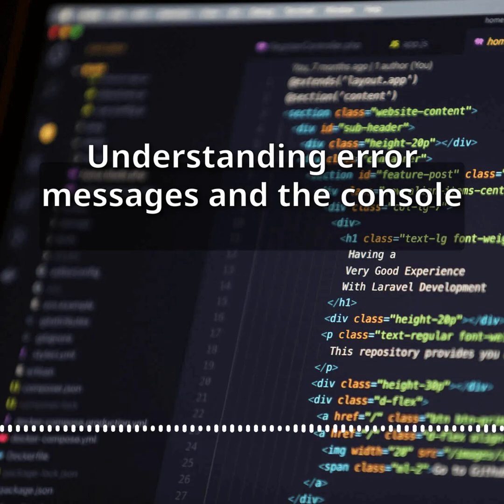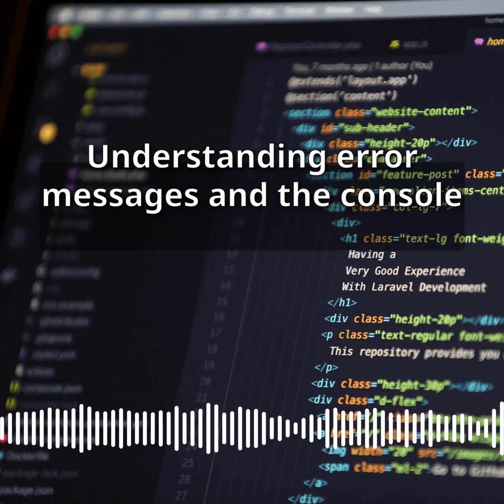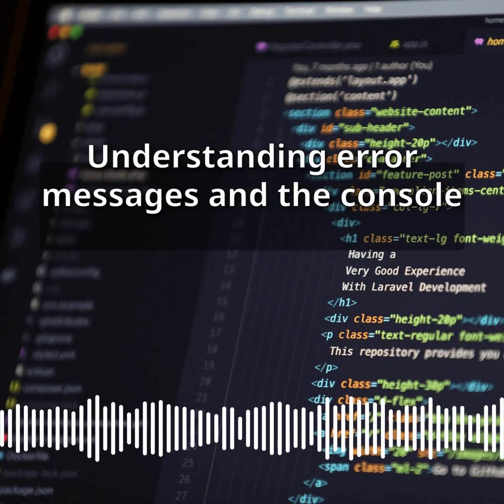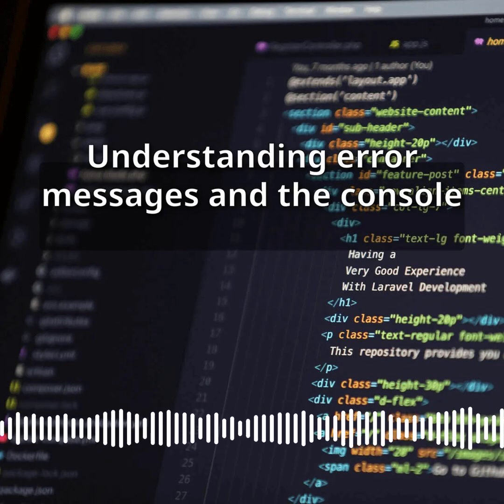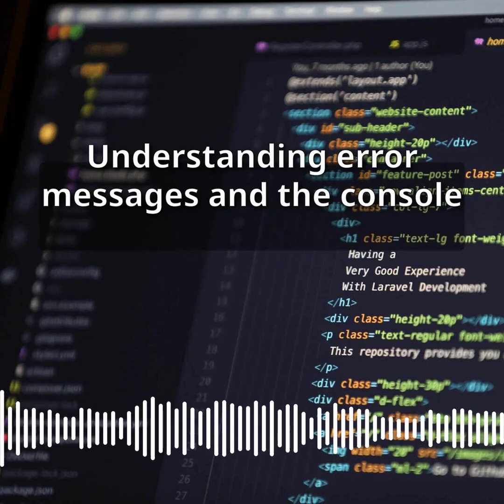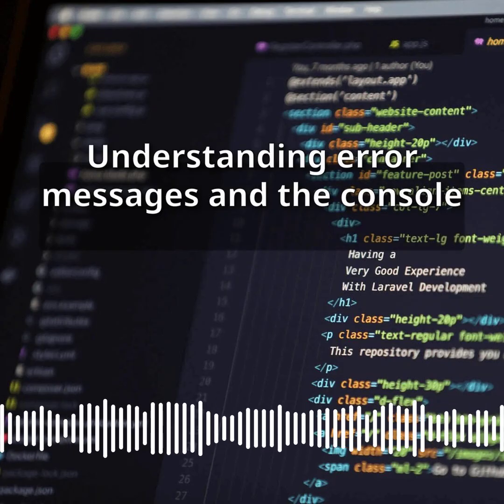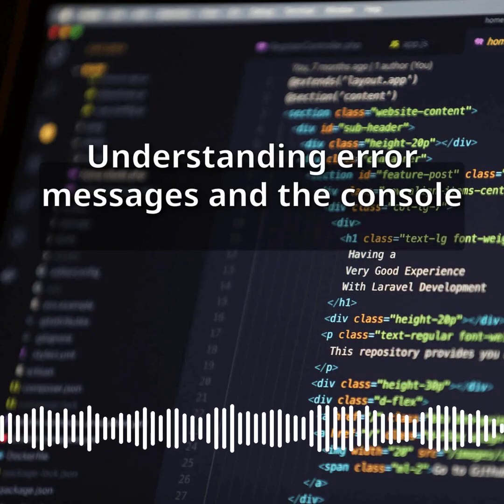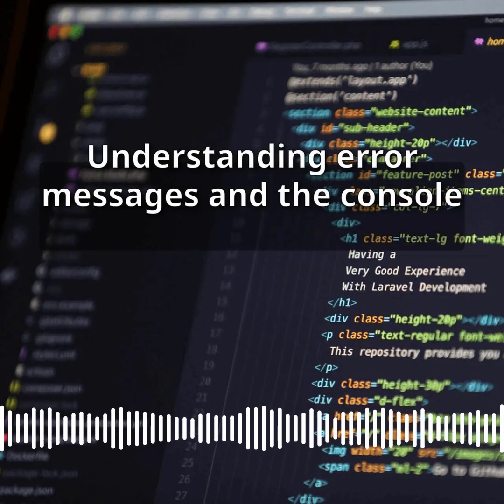Understanding error messages and the console | Full Stack Web Developer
When you start writing code, encountering error messages is not a sign of failure — it is a normal, expected, and even valuable part of the development process. Every developer, from beginner to senior, reads error messages every day. The goal of thi...